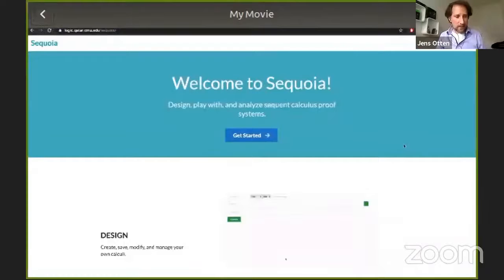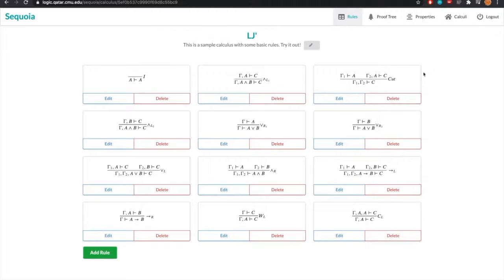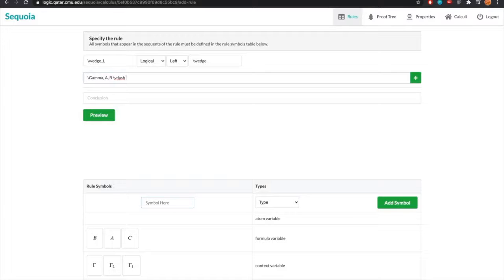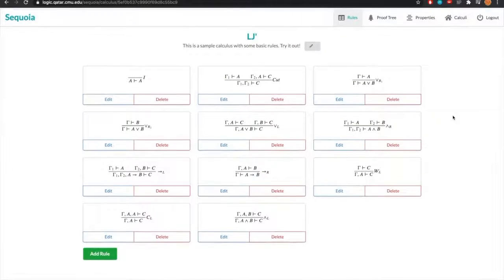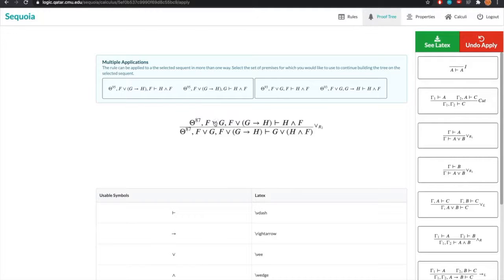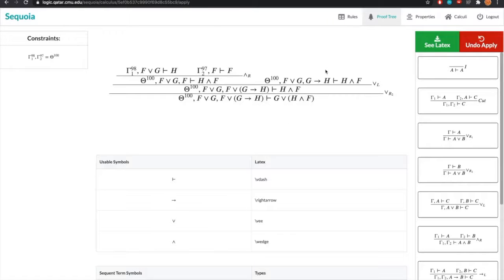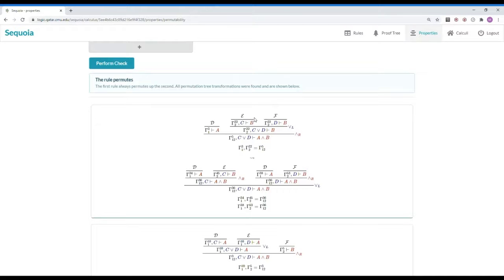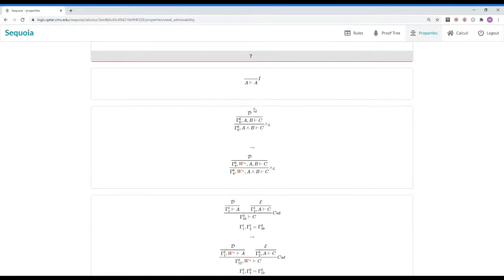Zan Naeem: Sequoia: a playground for logicians (system description) (IJCAR B)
Authors: Giselle Reis, Zan Naeem, and Mohammed Hashim